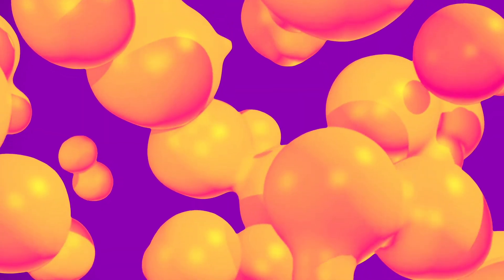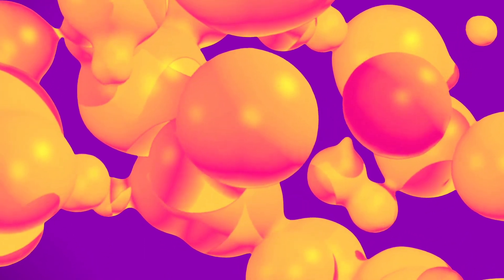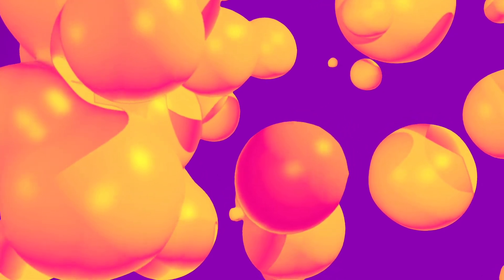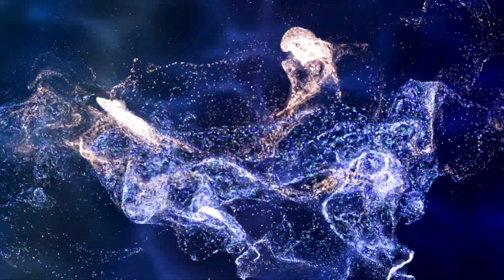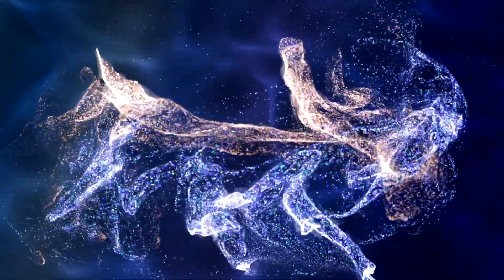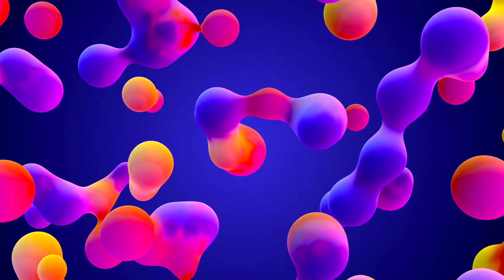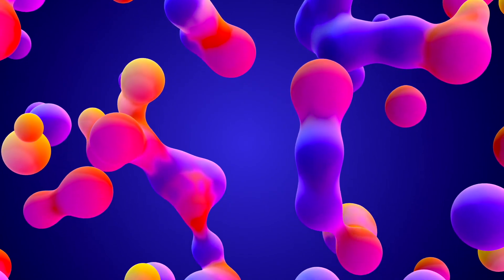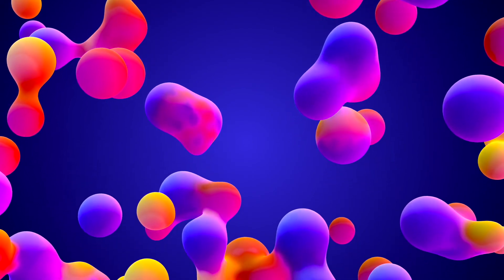FLUID MEDITATION - Ten Minute Meditation - Joe-y Busuttil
It means we know who we are – what we stand for – our boundaries – our passions – what we will allow in our lives at this time. From there, becoming more fluid is a response to all things arising allowing you to make more conscious choices. Being present with life and living in a more heart-centered way.

While obviously there are exceptions and variations to the milestones, it’s striking for how many people this is the somewhat “solid” perception of life. However, in reality, life isn’t usually so easily planned out, and when things don’t go according to this type of plan, the dissonance can start to wear on your mental health, potentially leading to depression, anxiety, hopelessness, lowered self-esteem, and other manifestations of fear and disappointment.

The “grand plan” above can be helpful and healthy for children and teens to formulate a sense of the certain aspects of society and the world. (Each family and person develops their own value systems and forms their own grand plan). Without this, children and adolescents would be more prone to lacking direction and have any understand of what they’re working towards in the present, as they would live in the day-to-day with no sense of what’s next, or what “should” be next. So there is technically nothing wrong with having one eye on the linear vision.

So we need to do the right things and set up the right conditions if we’re going to change. Let your self relax and let go.

Enjoy this session.

Joey Busuttil

The Secret MENS Business podcast:
Google Manager
Amazon Music
& other Podcast platforms

secretmensbusiness_smb

Joe Busuttil-
Equator Therapies: